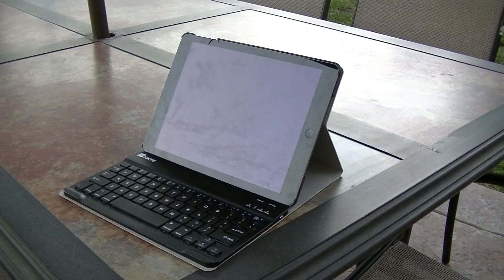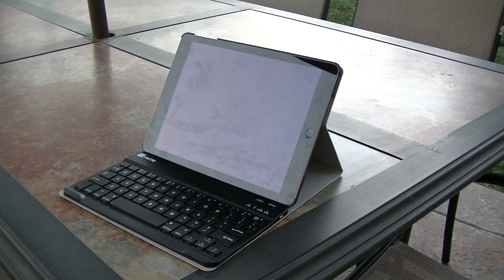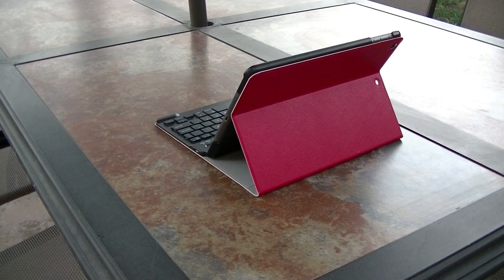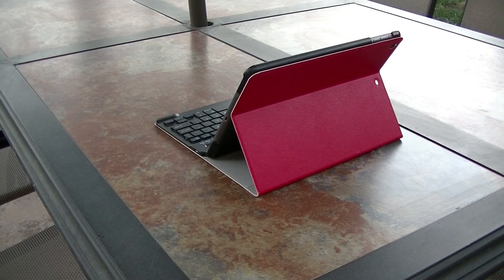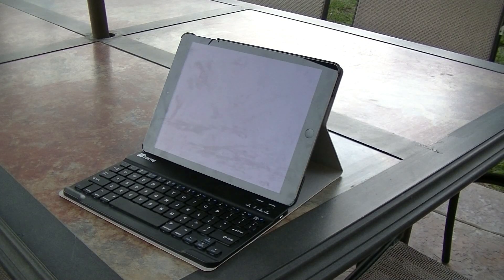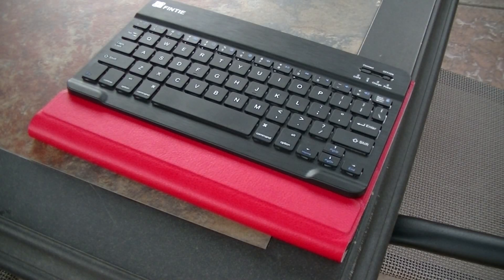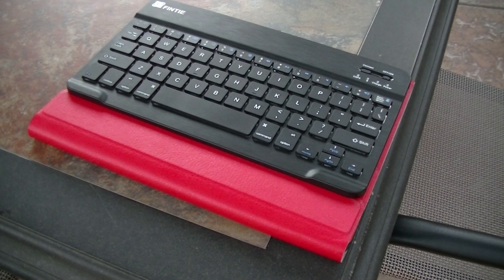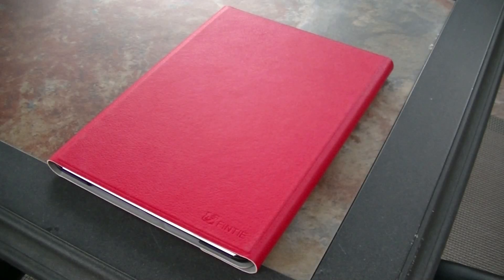Fintie Blade X1 Keyboard Folio for iPad Air Review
Hope you guys enjoy the video, make sure to follow me on Twiiter